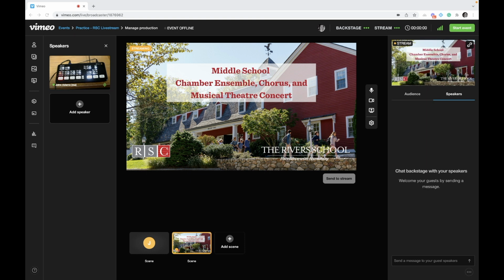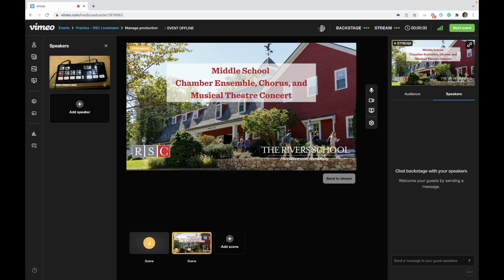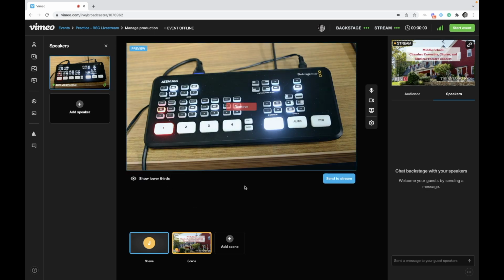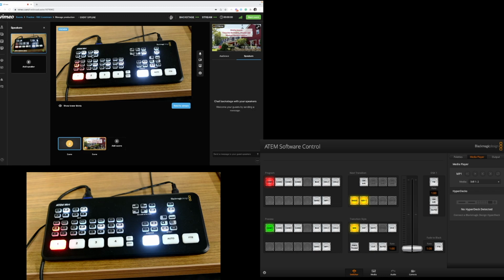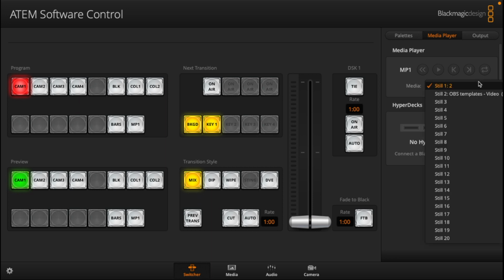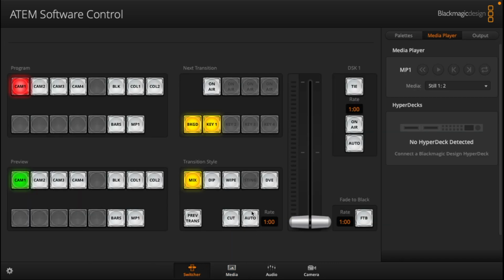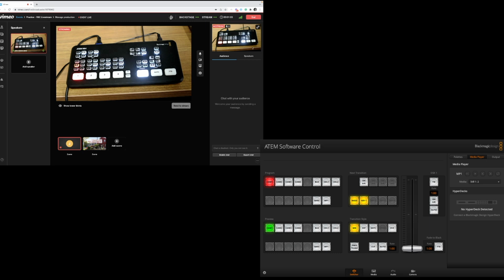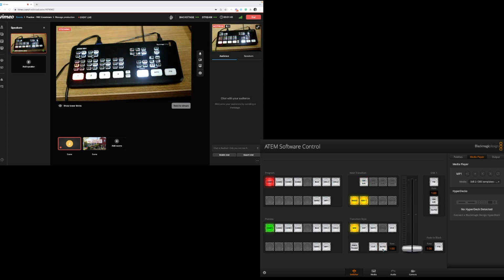Running a Livestream